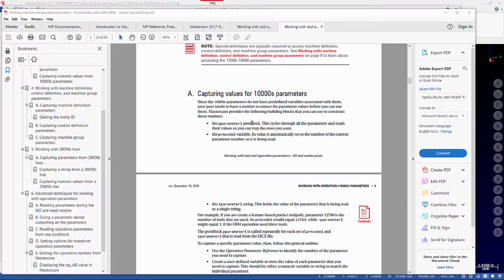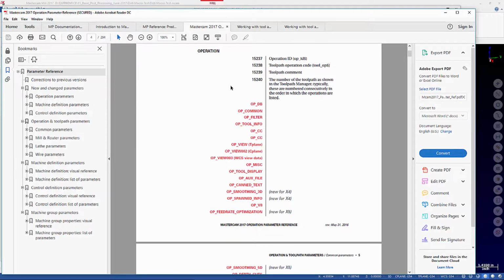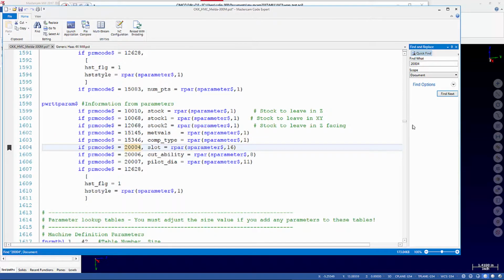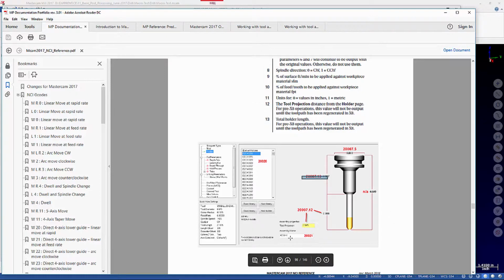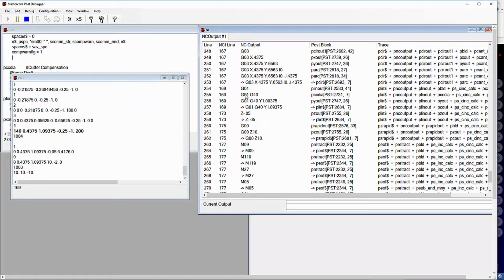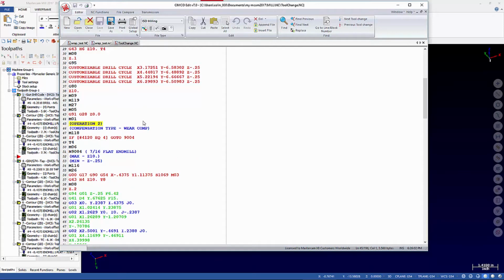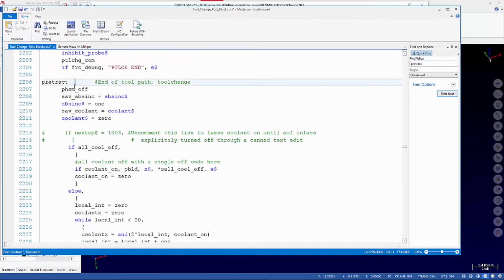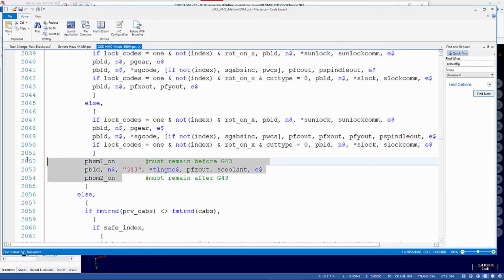MP101 Office Hours 7 22 2017 part 2